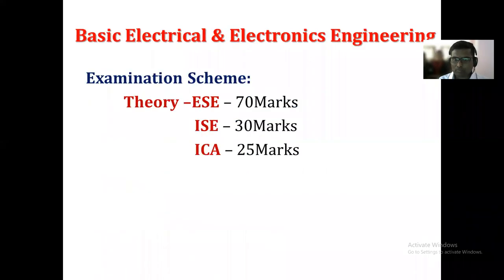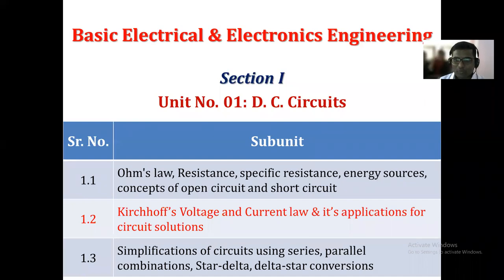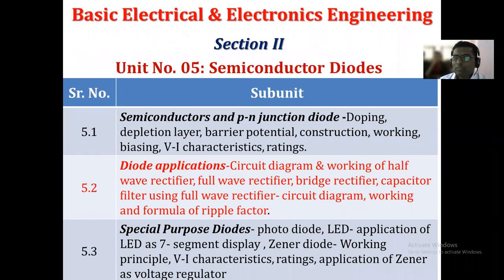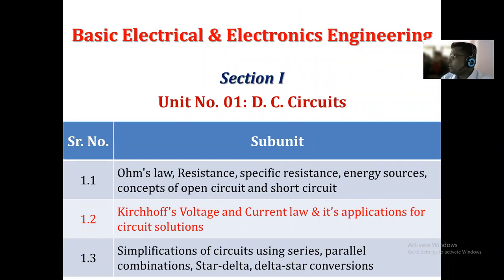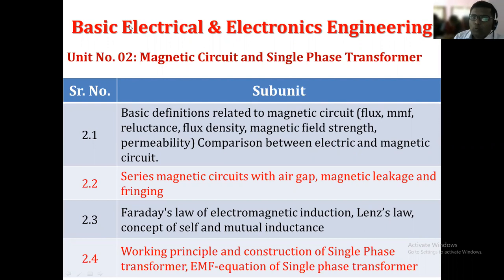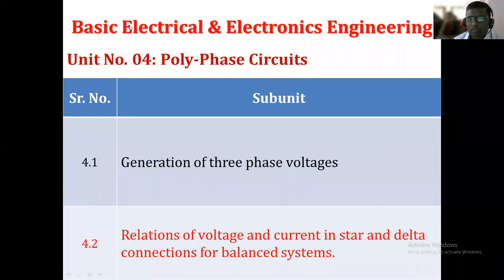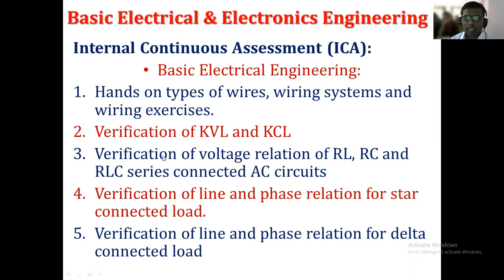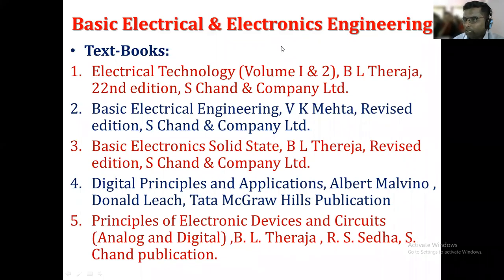Div D 16 4 2022 ABC BEEE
BEEE Syllabus Introduction